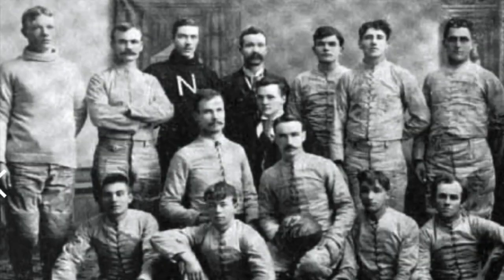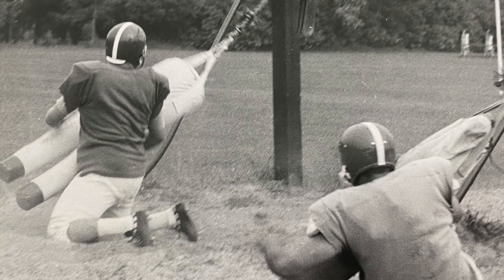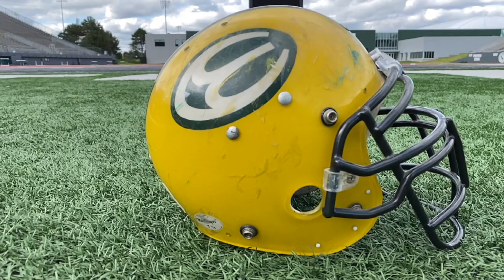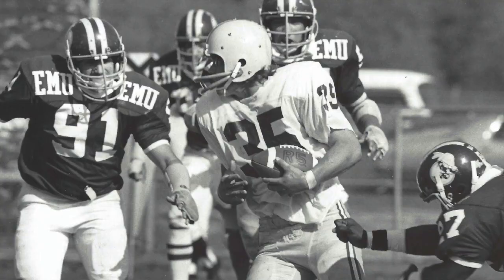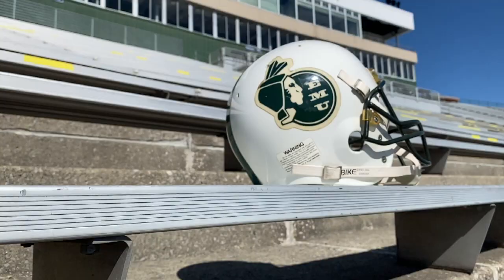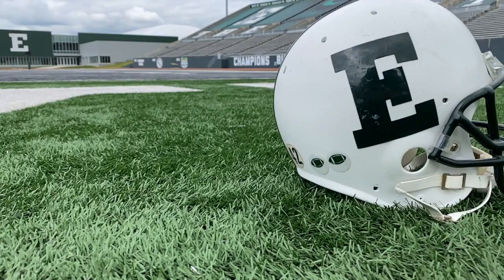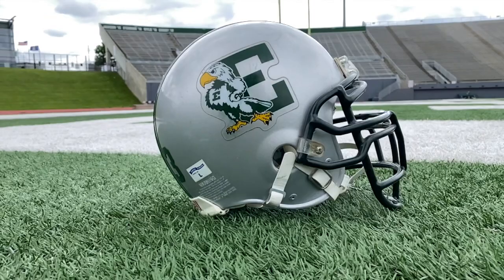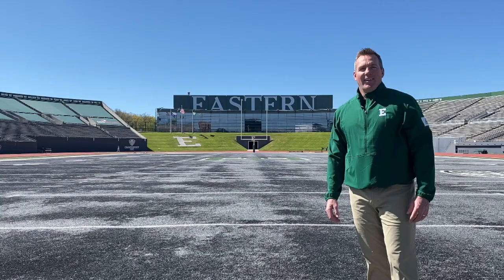Eastern Michigan Football Helmets 1950-1999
The football helmets worn by Eastern Michigan University from 1950 to 1999.